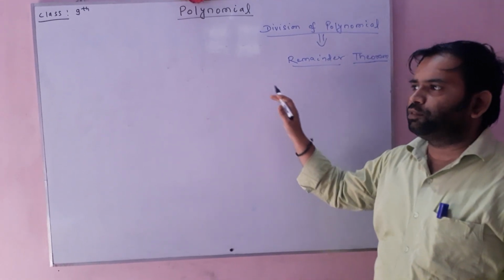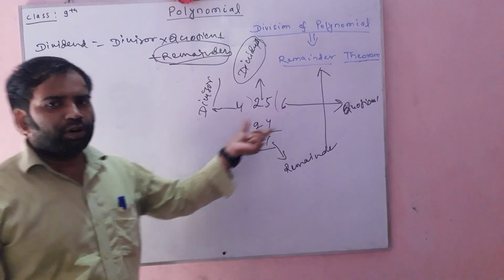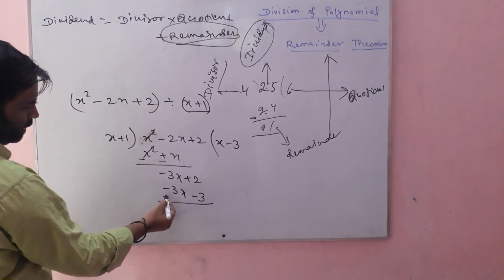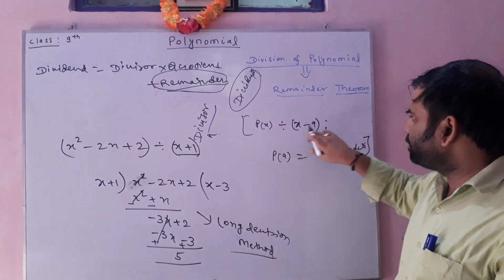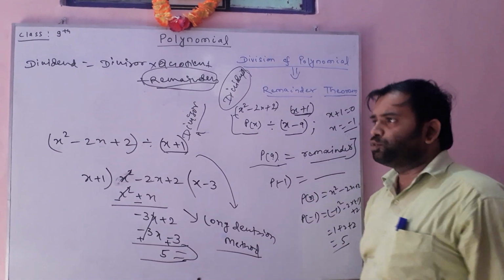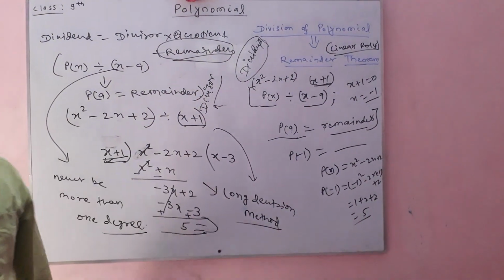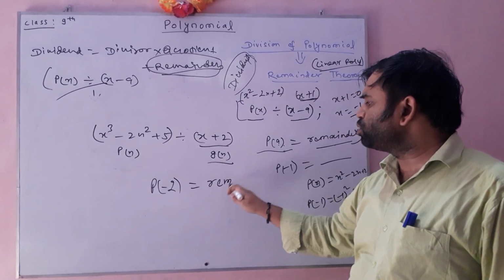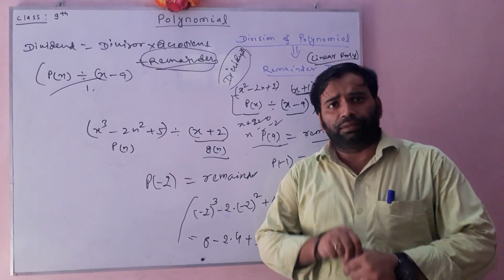Remainder theorem , Polynomial ( p-6 ) , 9th Class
Explanations of Remainder theorem